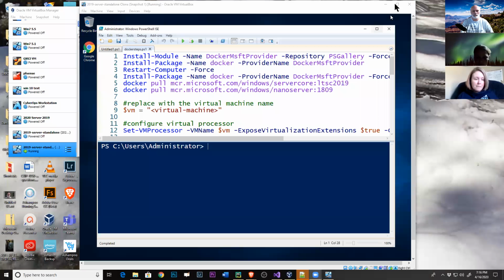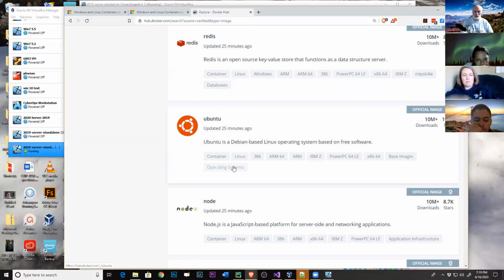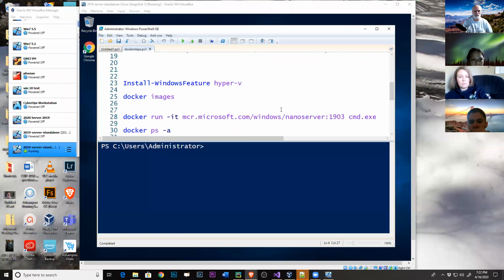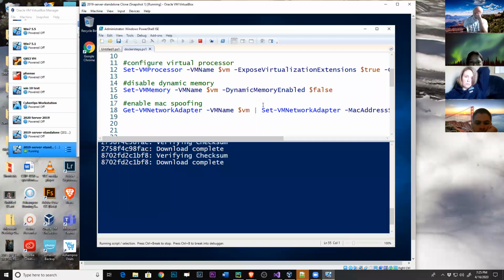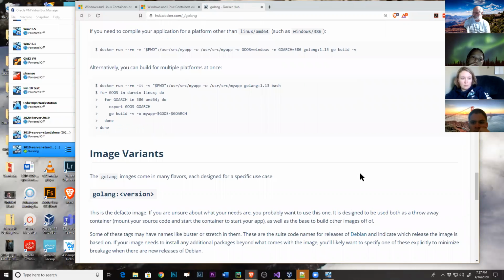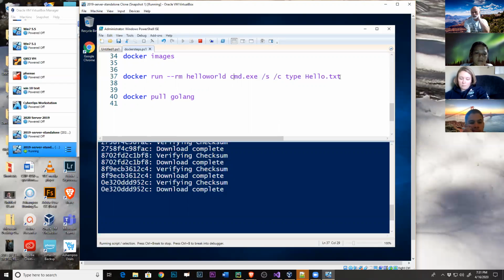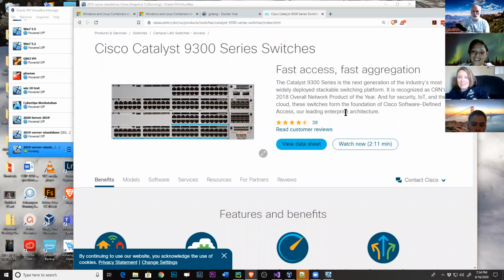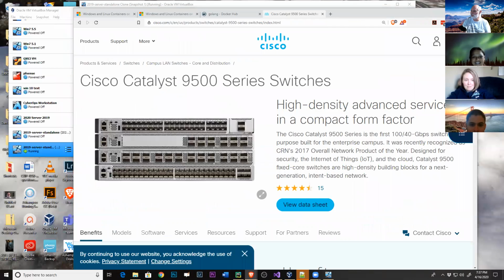2020 04 16 2337 Zoom Session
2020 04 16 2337 Zoom Session